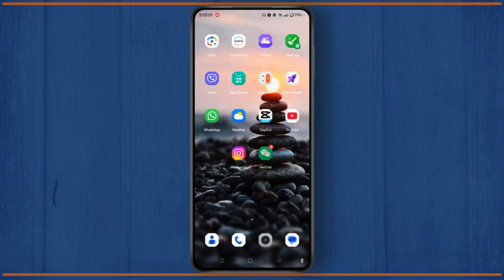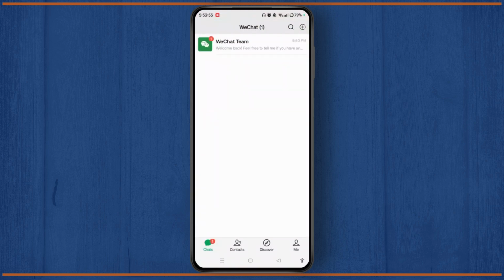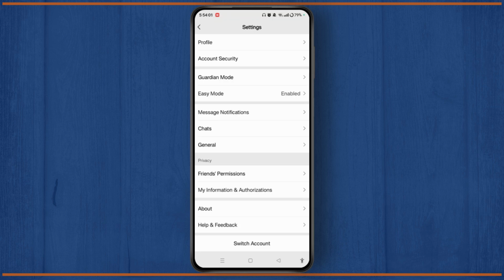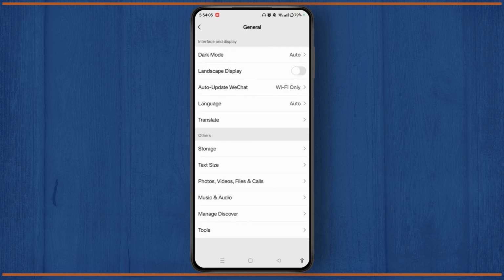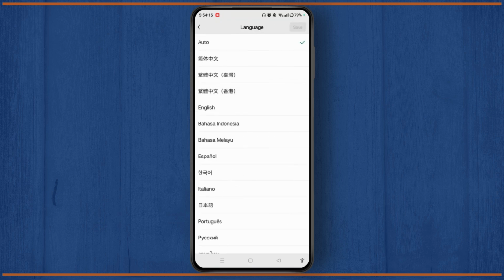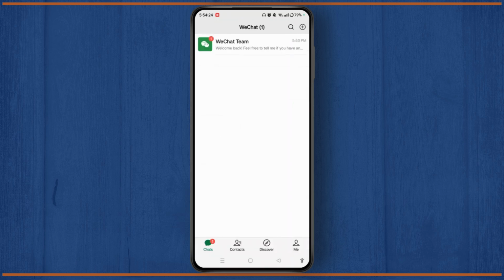How to Change Language on WeChat?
Want to change the language on your WeChat app? This video will guide you through the simple steps to change the language on WeChat quickly and easily. Whether you're asking, "How do I change the language on WeChat?" or need help adjusting your settings, this tutorial has you covered. Learn how to set your preferred language on WeChat and enjoy a more personalized experience. Watch now to see how to change the language on WeChat!

Timestamps:
00:00 How to Change Language on WeChat
00:06 How to Adjust WeChat Language Settings